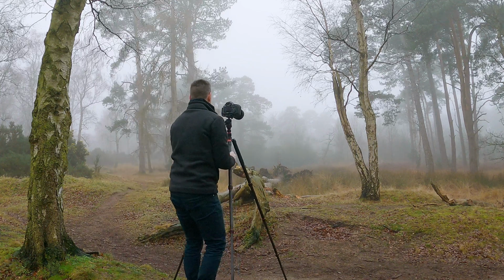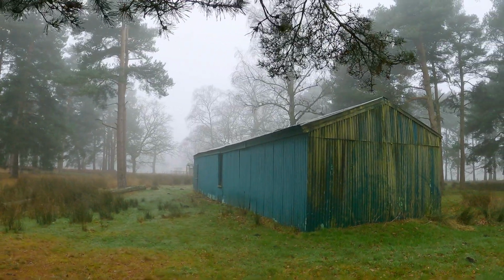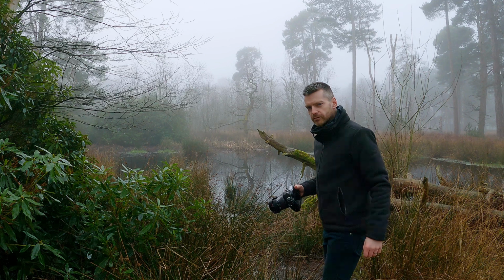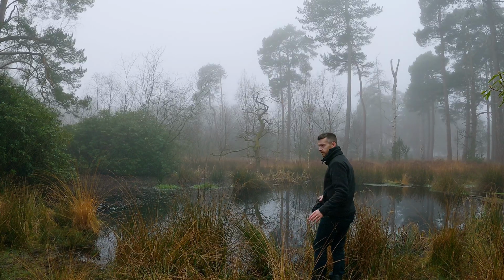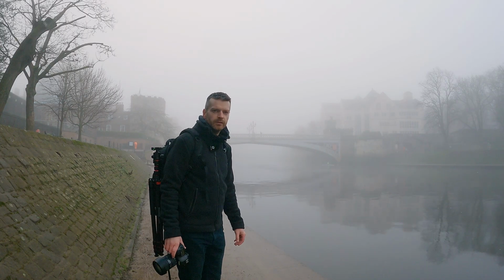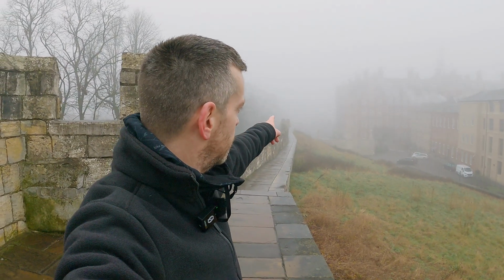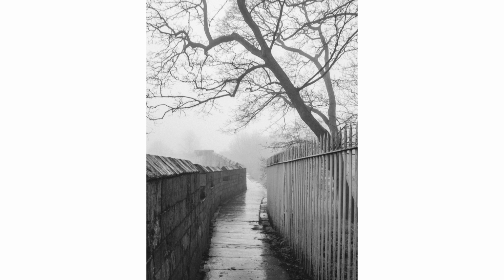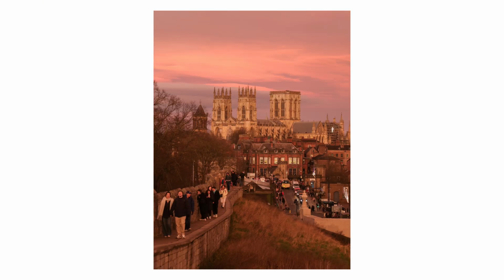Atmospheric Fog Woodland & Cityscape Photography with Camera techniques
Welcome to this Photography adventure where we dive into the world of foggy woodland and cityscape photography! Join me as I explore the outskirts of York, capturing the mood and drama of foggy landscapes. From the misty woodlands to the bustling York City Centre,  you'll see how fog creates a whole new atmosphere for photography, and provides some new opportunities to be creative with your camera!

As we venture through the woodland, the thick fog adds mystery to every shot, enhancing the depth and texture of the surroundings. I’ll walk you through the good and challenging aspects of shooting in fog, offering tips on how to capture the best photos in these atmospheric conditions. The fog brings out stunning scenes and gives the cityscape a soft, almost dreamlike quality that’s perfect for creative photography.

00:00 - Woodland & Nature
01:00 - Woodland Subjects
03:53 - Cityscape Photography
04:09 - Historic Bridge York
04:54 - Bar Walls in the fog
07:00 - City Sunset Photography

By the end of this adventure, I hope you’re inspired to try foggy woodland and cityscape photography when the chance presents itself again!